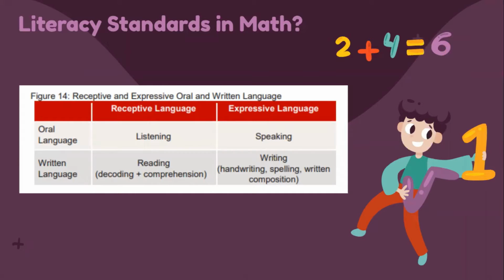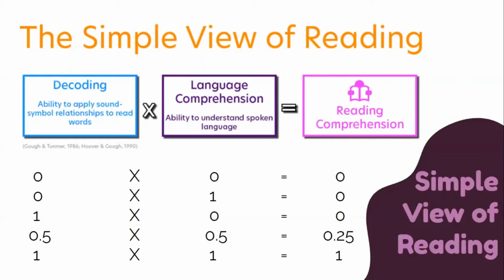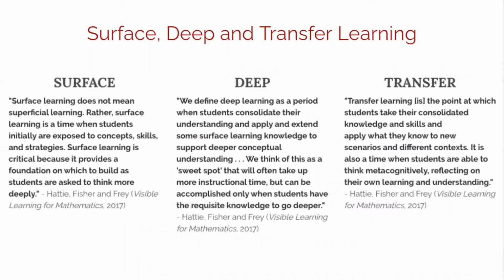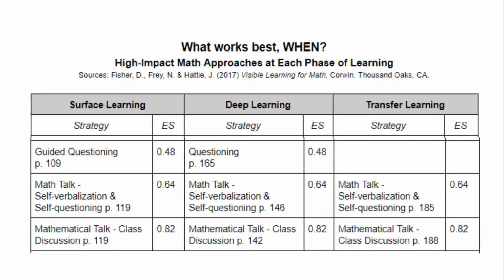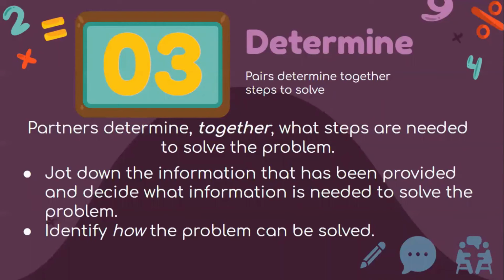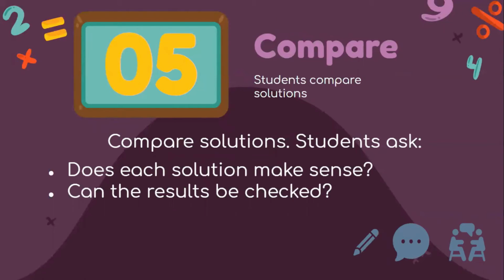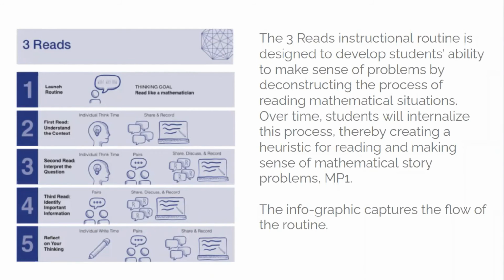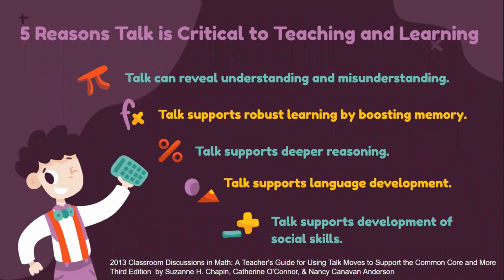Evidence-Based Strategies: Mathematical Discourse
Welcome to SST8’s series on Evidence-Based Instructional Strategies!
This webinar is one in our series of webinars on evidence-based instructional strategies.  The intent of these webinars is for teacher based teams, individual teachers, or building level teams to view and discuss this content and provide flexibility in meeting your professional development needs. For example, you may choose to chunk the content and break it up over multiple days or you may wish to use it as part of a professional development day.

During this webinar, we will provide a brief introduction to the topic of Mathematical Discourse and consider one strategy to start students talking and engaging with conceptual understanding while problem solving.  To support your learning during this session, you will want to access our Evidence Based Strategies Mathematical Discourse Resource Document to use throughout the training. and look for the corresponding resource document for the training.